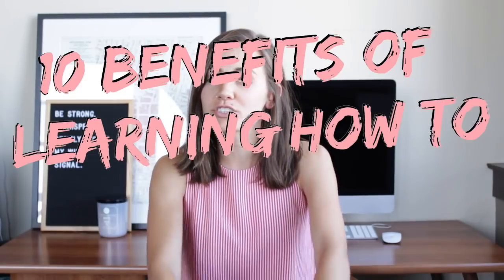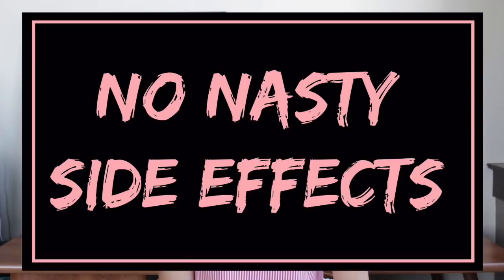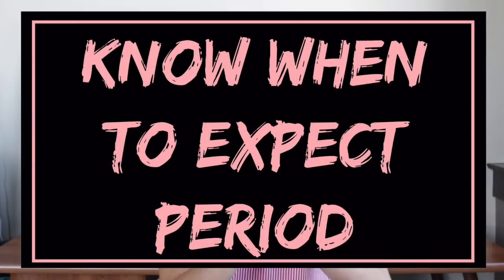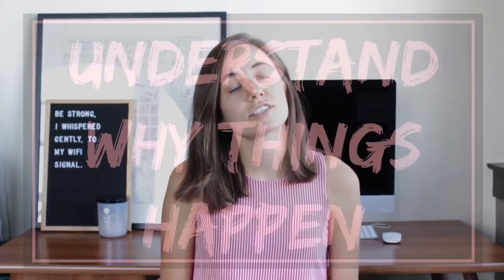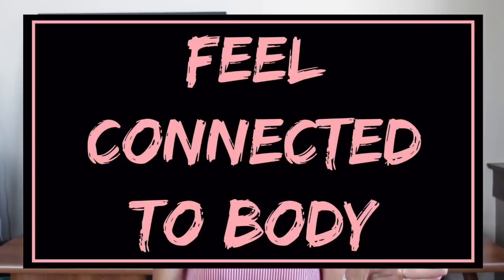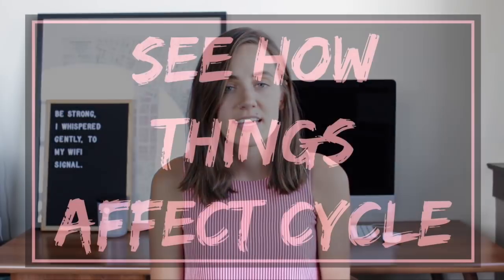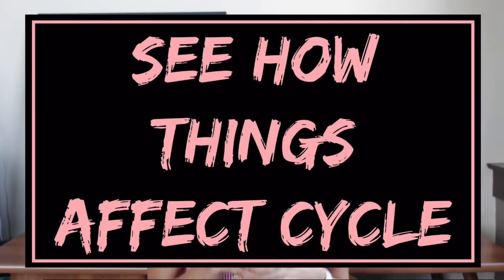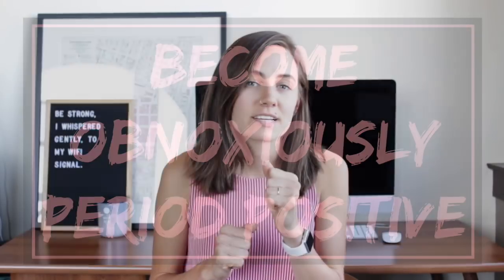10 Benefits of Learning How to Chart My Cycle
We're about two weeks away from the start of my Chart Your Cycle course (link below) and I wanted to share some of the many benefits I have found since learning how to chart my cycle. Enjoy!

Depending on what’s available, I offer handprinted FemmeHead t-shirts and tote bags. Check out what I have, and I’ll always let you know when there’s new stuff in stock.

FAQ’s:
Where do you live? Des Moines, Iowa
Wait, I didn’t know you were married?! Yup, I sure am :)